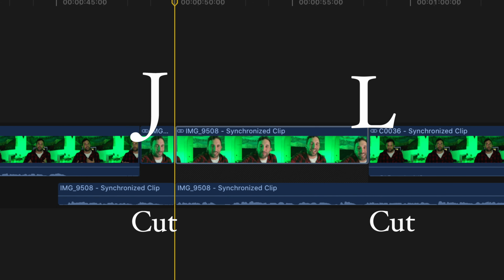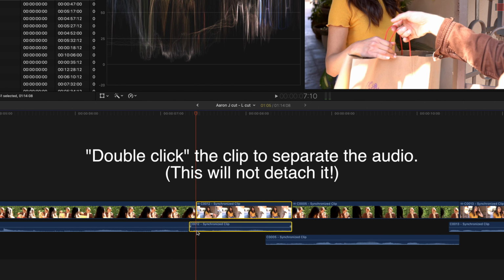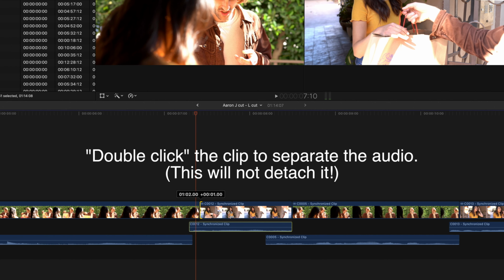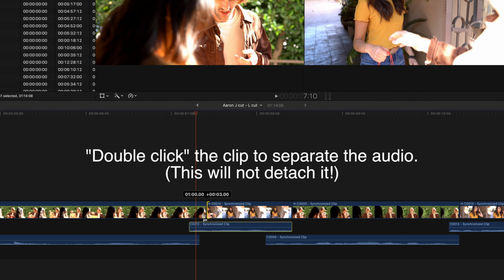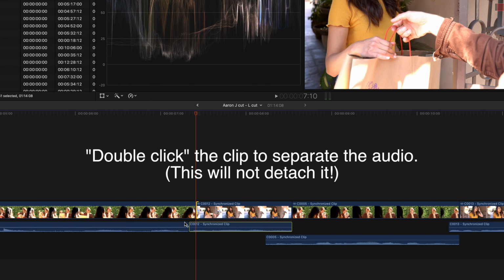L-CUTS & J-CUTS in comedy editing on FCPX!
L-Cuts and J-Cuts are main techniques for to make an edit cut, but for me specifically it's a great way to create comedy! These cuts allow you to move a scene faster and make it feel more natural, allowing you to find the comedy in the pacing, rhythm, and timing of a scene.